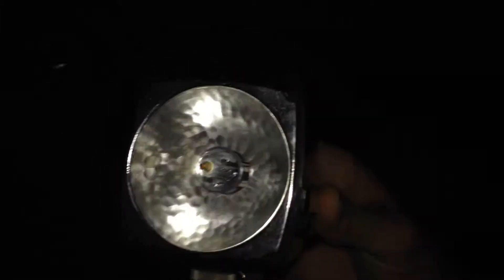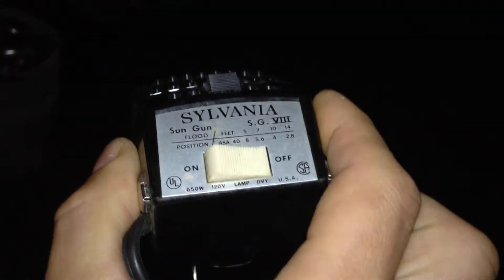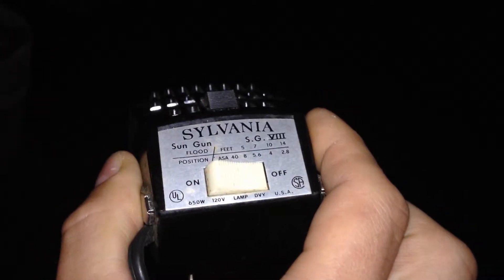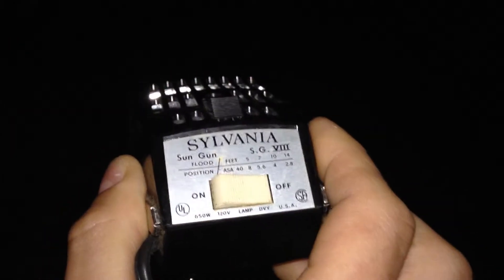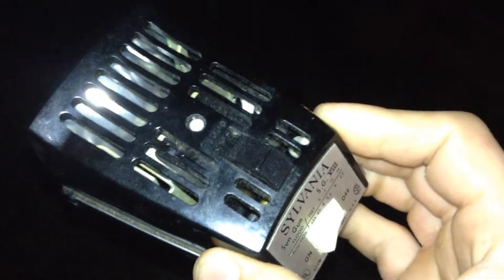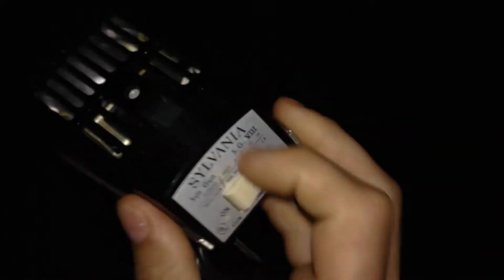Sylvania "Sun Gun"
Palm sized SUPER BRIGHT Sylvania light for camera, video lighting.  Small 650watt bulb.  It's 10 times brighter than a million candle power light, I have one of those too. A friend of mine gave me this yesterday, thanks Danny!